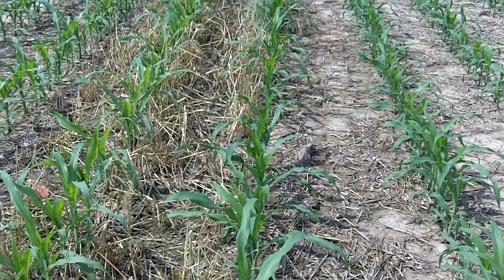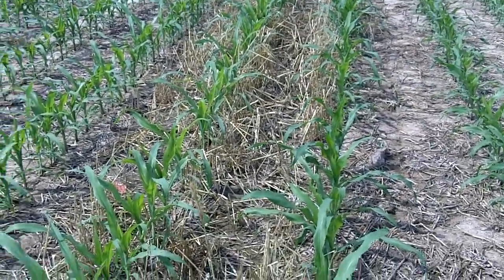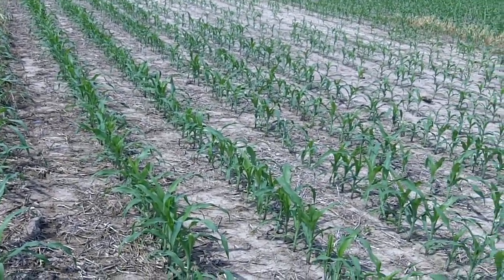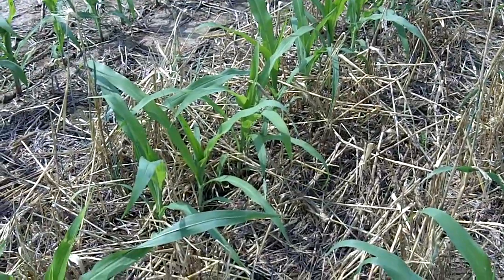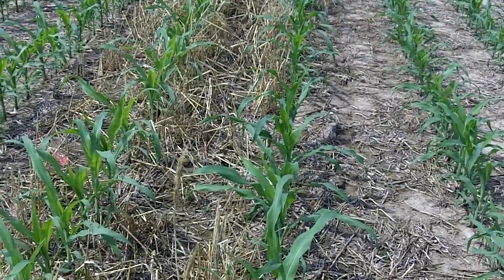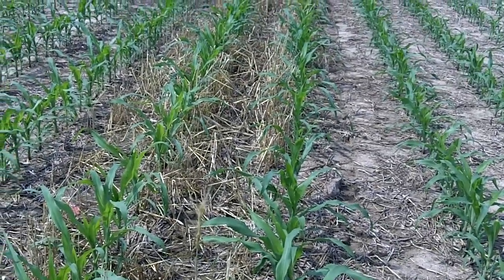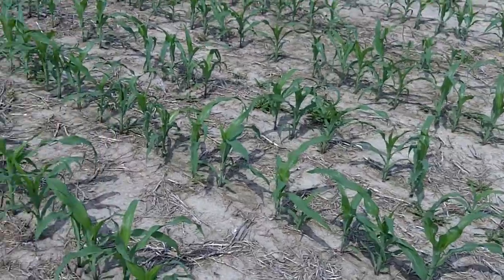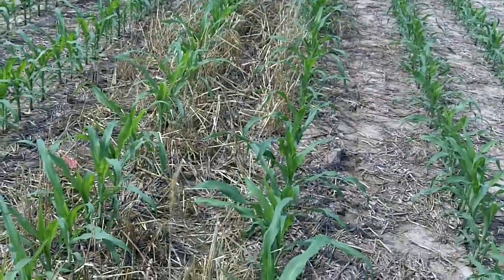Cover crops provide improved weed control in corn field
Better weed control was observed in this cover crop plot than where there was no cover crops.  And that was just one of the benefits we observed!